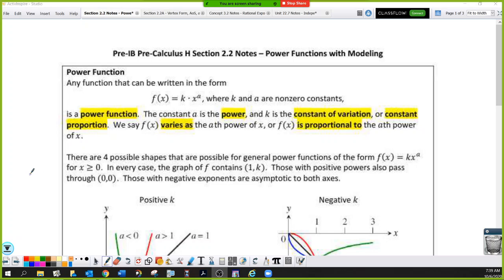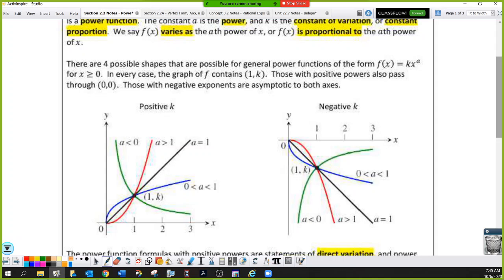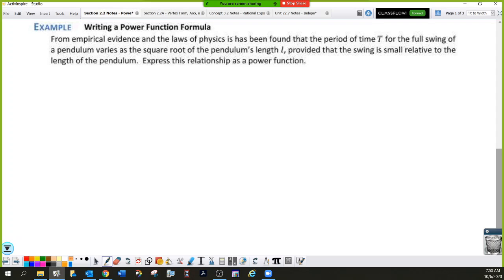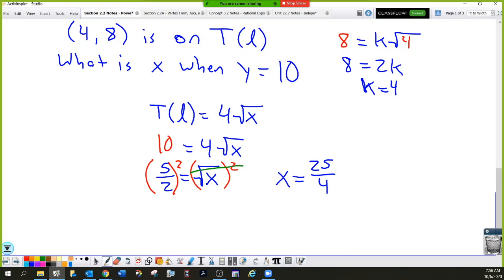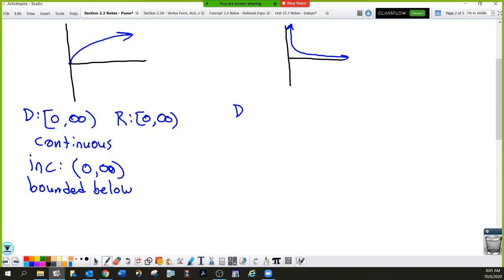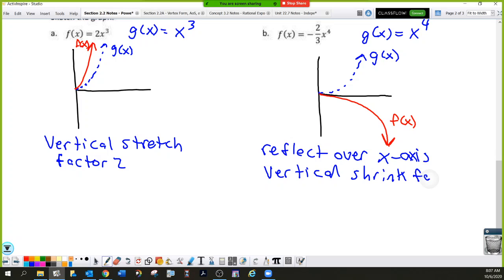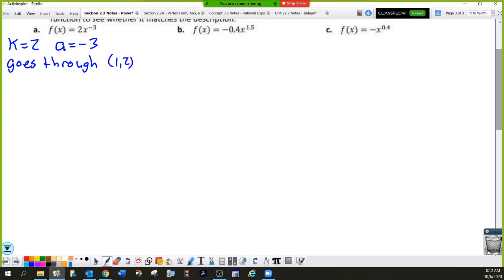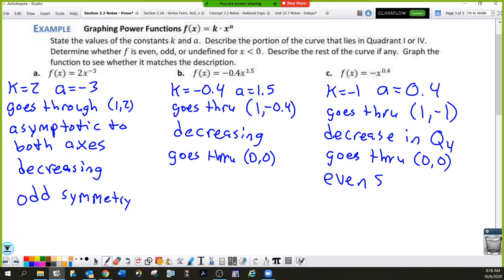Section 2.2 Notes - Power Functions